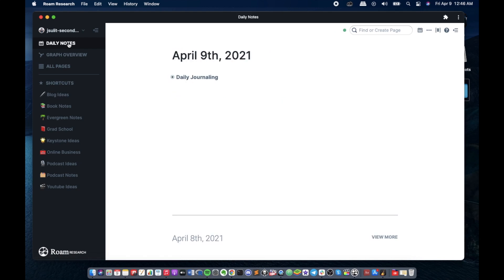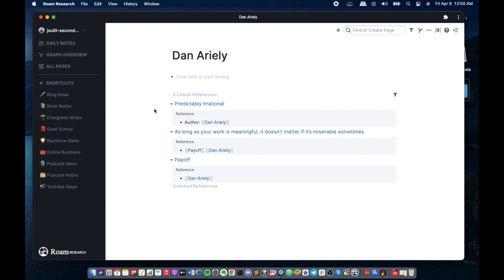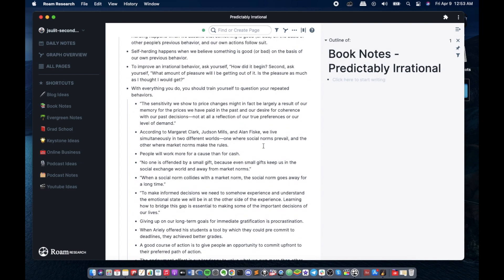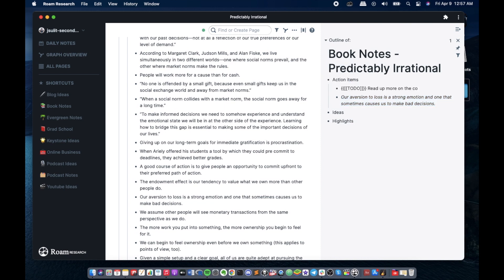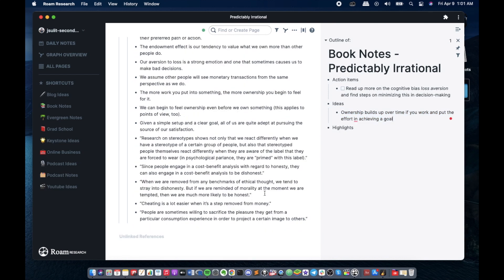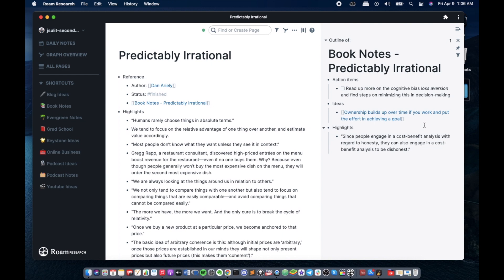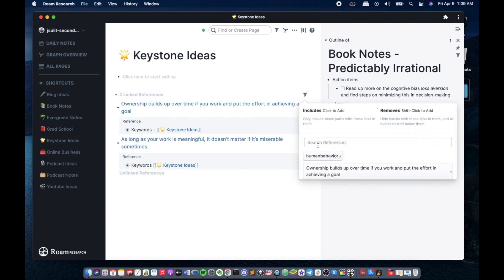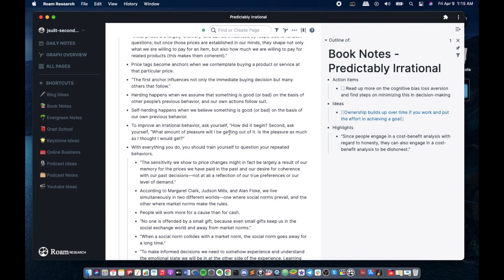Using Roam to take Book Notes | How to Use Roam Research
In this video, I explored how Roam Research can be quickly used to organize book notes

Links:

I mentioned a few things in the video but didn't go about explaining so I'm just gonna link these good resources below if you wanna check more about mentioned concepts:

About me:
My name is Jim. I'm a data scientist and grad student based in Manila. I make videos about tech, productivity, and life design.